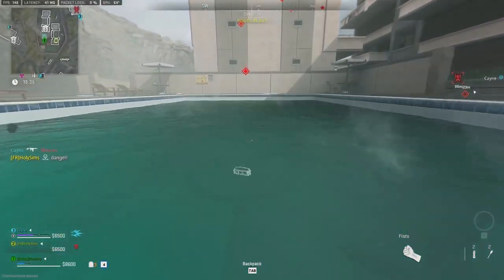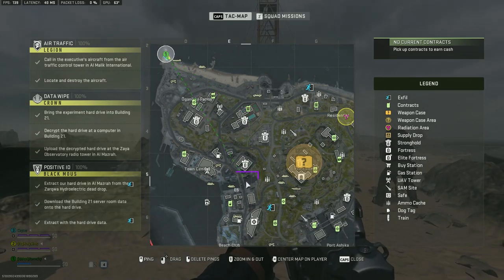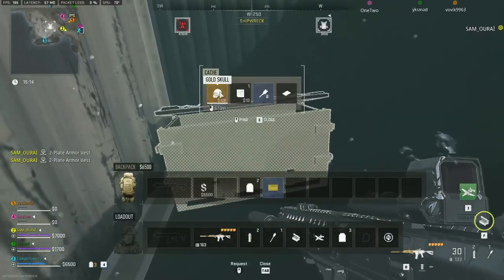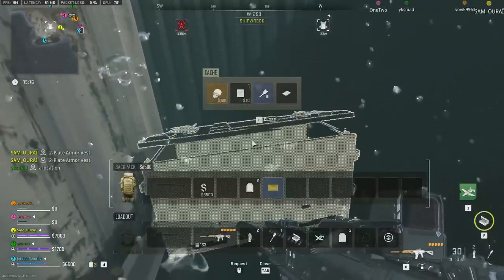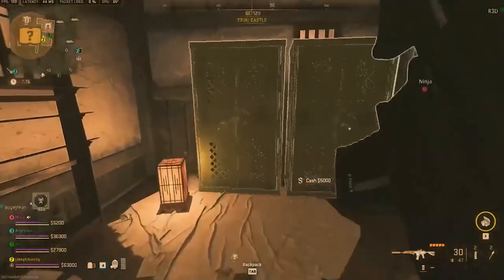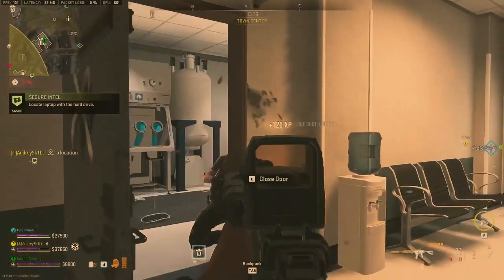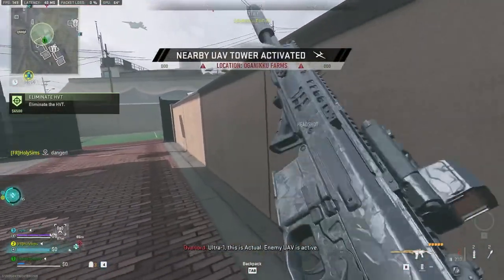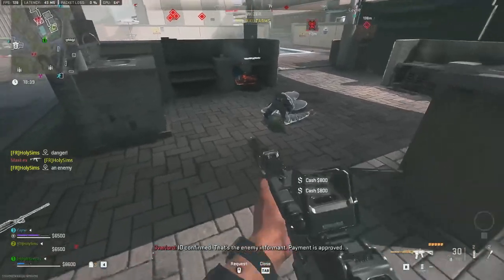MW2 DMZ The Golden Rule Mission Guide Season 02 - GPU, Gold Bar, Gold Skull Locations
Welcome to my guide for the Golden Rule mission! In this mission, we need to find and extract gold bars, golden skulls, and GPUs. I found this mission to be a breeze on Ashika Island, thanks to the guaranteed spots for these items. In this video, I will show you where to find all of them!

Let's start with gold bars. They can be found in duffle bags in Tsuki Castle and every locked space and fortress on the map. However, my two favorite places to farm them are the Waterlogged Bag and the Floatsam Cargo Cache, which are conveniently located close to each other.

To find the golden skull, you'll need the HMS Shipwreck key. The golden skull is guaranteed every time you unlock it, and if you're lucky, you might find a key with 3 uses which will net you 3 golden skulls! Once you find the key, head underwater to locate the cache that contains the golden skull.

Now, onto the GPUs. The Tsuki Castle weapon lockers have a high chance of containing a GPU, making it a great place to start. You can also find GPUs in the Research Center Room and the Main Harbor Control Room, so don't throw those keys away either!

The difficult part of this mission is finding the keys, but that's why Ashika Island is the perfect place to do it. The island doesn't have that many locked spaces, so the chances of getting a key that will net you one of the three items is pretty high. Some good keys to look out for include the Bathhouse Attendants Room Key, the Lost 403 Room Key, and the Ashika Island Information Booth for gold bars.

Once you've gathered all the items, it's time to extract and complete the mission. With this guide, you'll be able to extract with some shiny new equipment in no time!